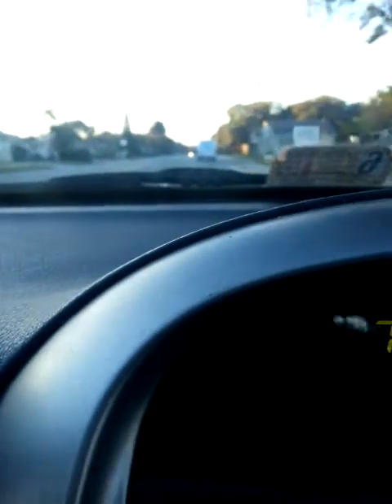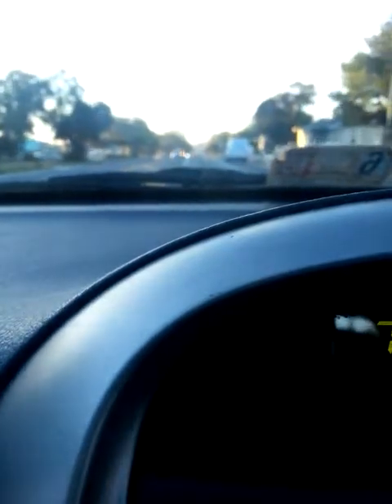From Tom's Desk,The Dashcam is Back